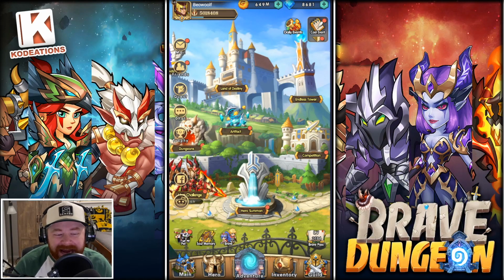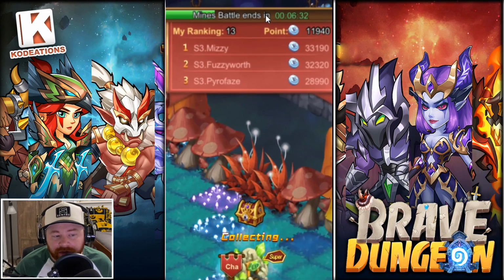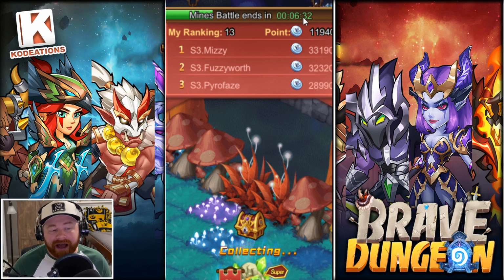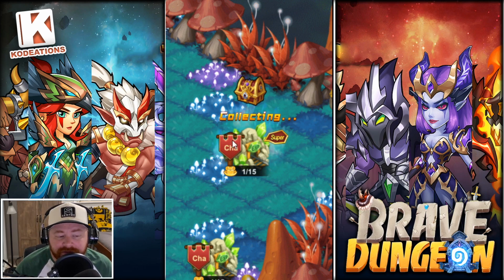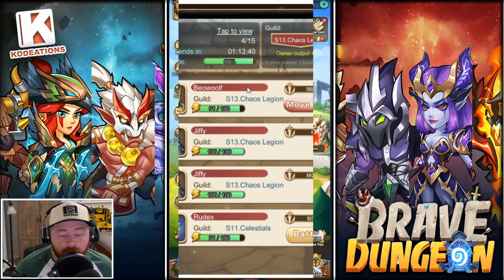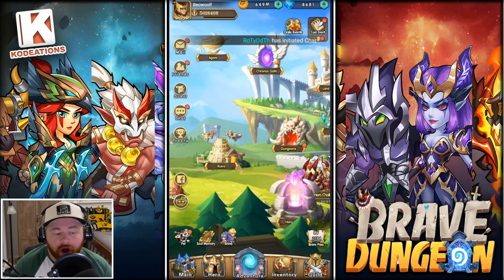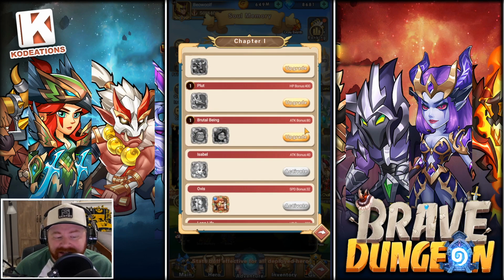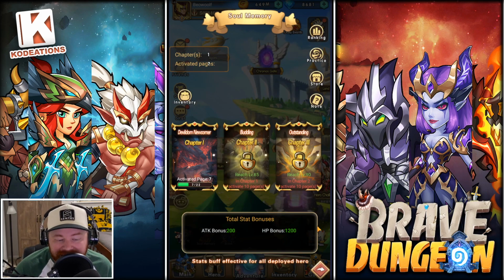Mine Battles & Soul Memory **GUIDE** - Brave Dungeon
GAME:►► Brave Dungeon: Roguelite IDLE RPG

Discussing The Mine Battles & Soul Memory features in the game.

As always let me know if you have any questions! Thank you for your support!